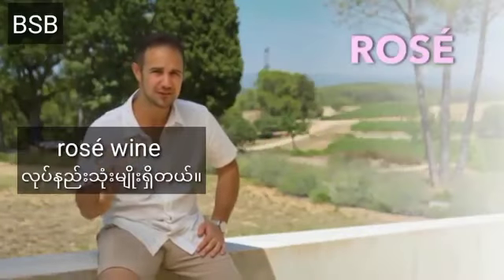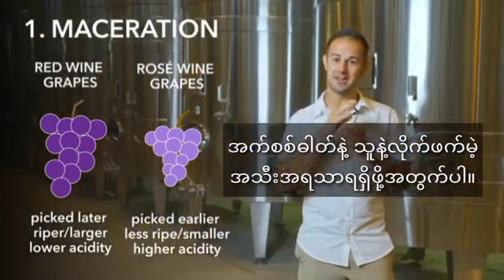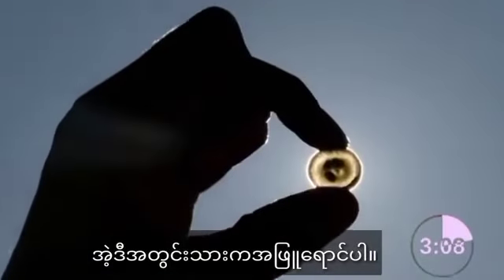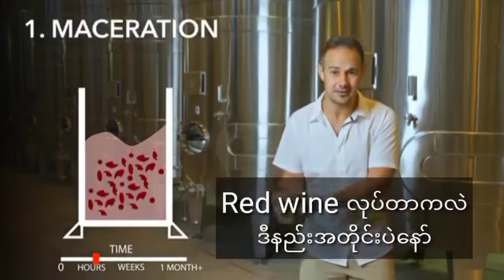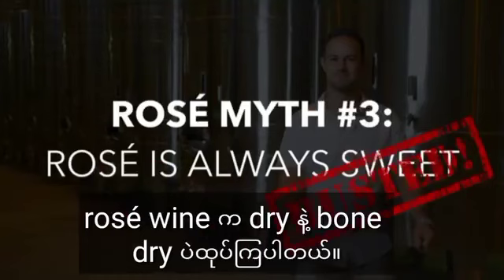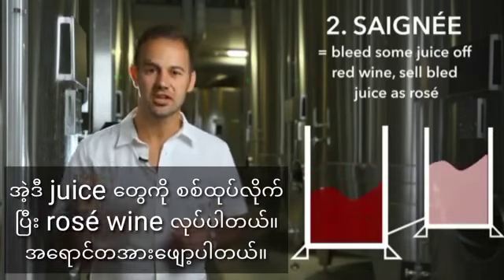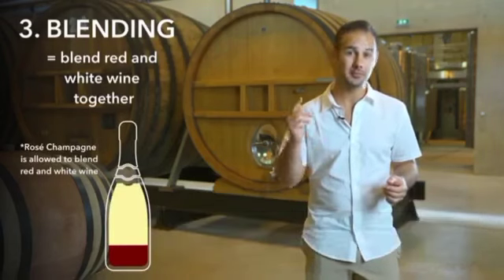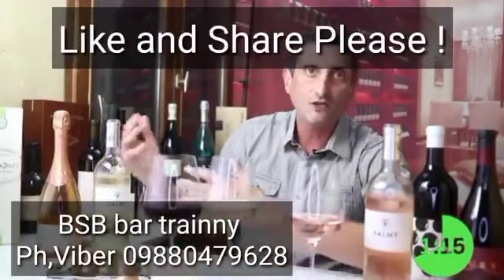Rosé wine (ရိုဆေးဝိုင်)လုပ်နည်းသုံးမျိုး